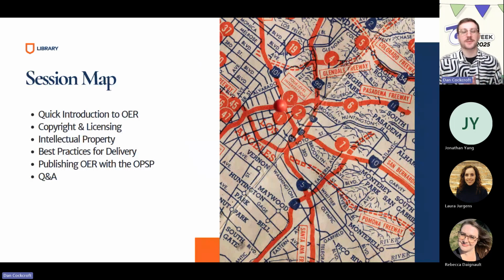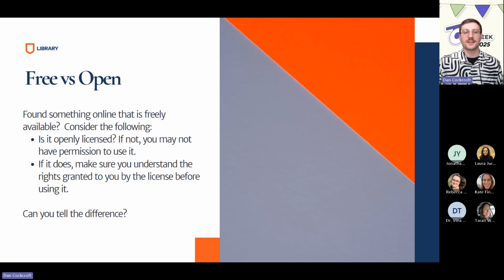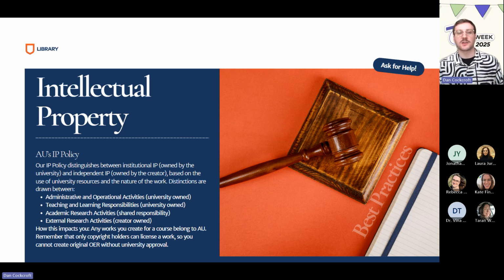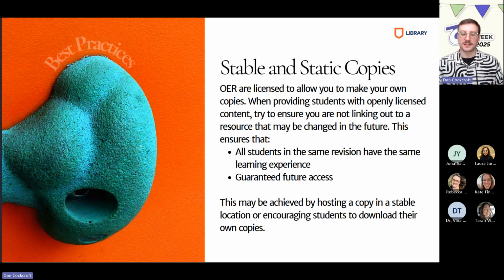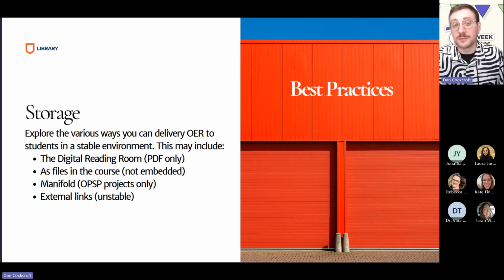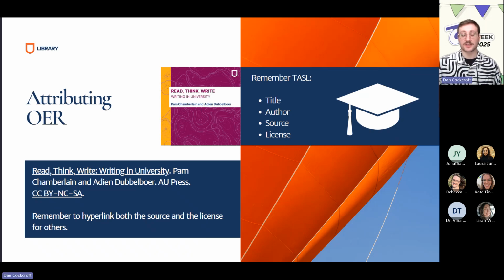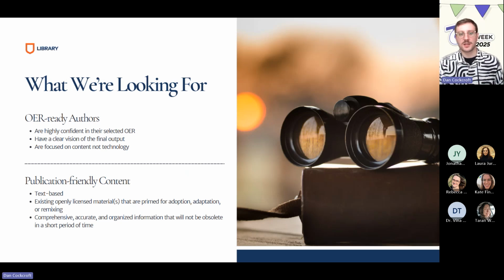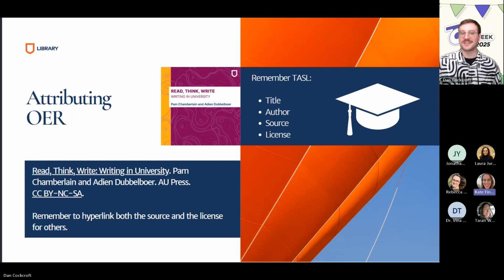Delivering OER: How to Use Open Educational Resources in Your Courses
It’s not always clear or straightforward how to actually deliver OER in your AU course. Join AU's OER Librarian to learn about where to host adopted OER, how to streamline your OER for future adaptations and more as we explore best practices for using OER in tandem with other course materials.